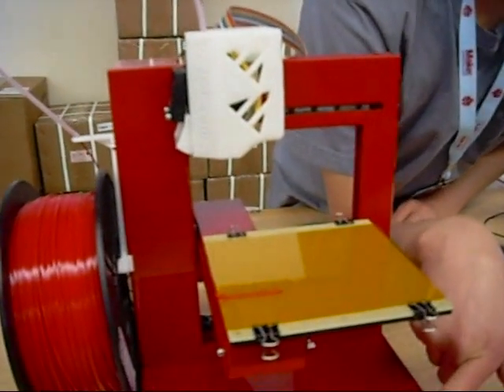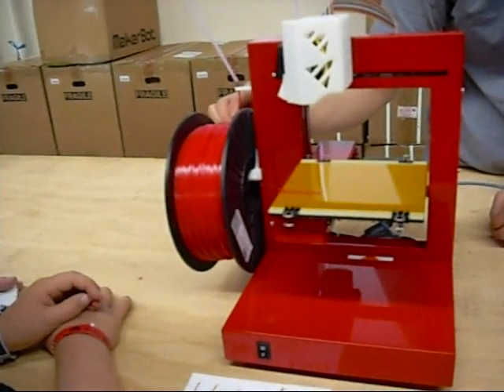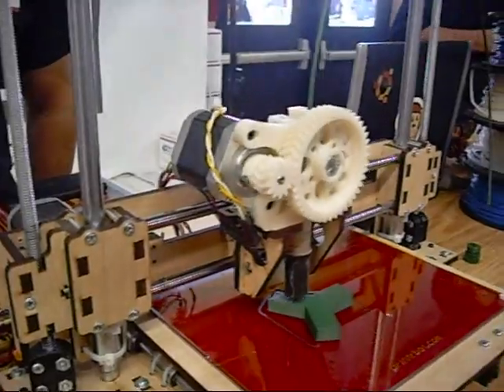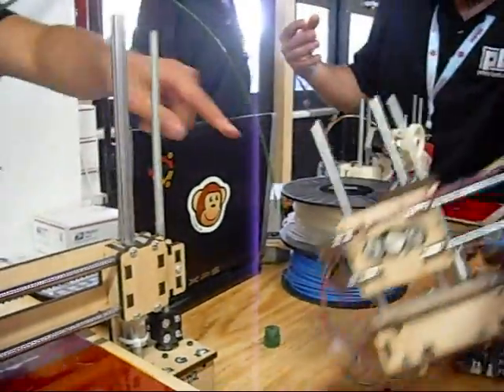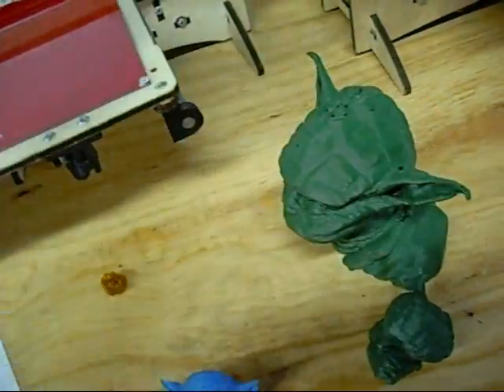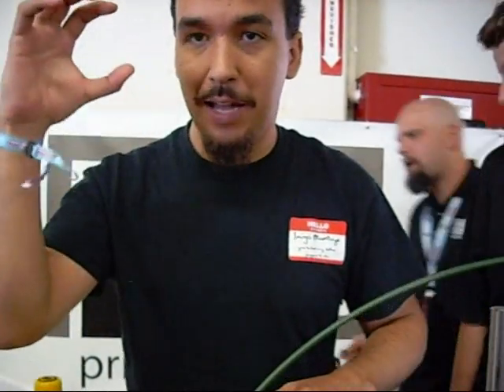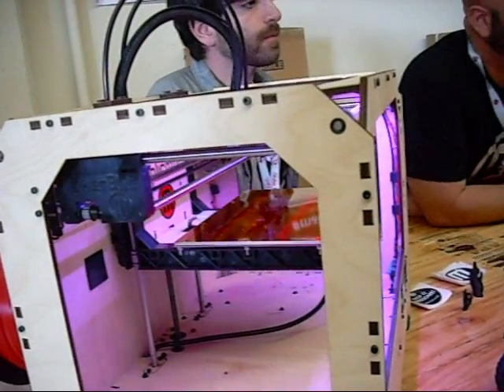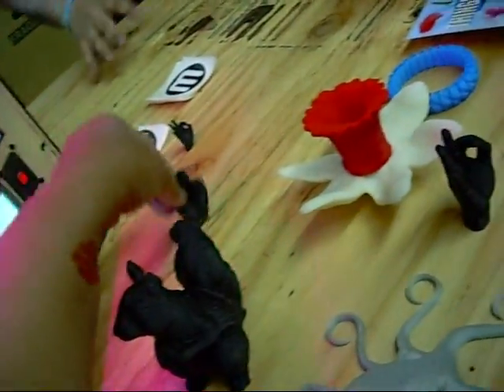Lots of 3-D Printers at Maker Faire 2012!